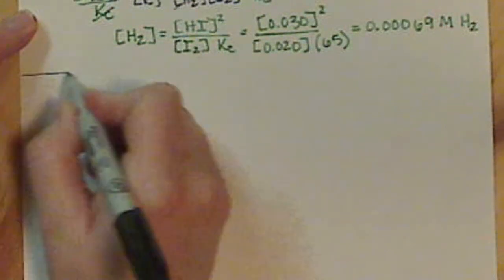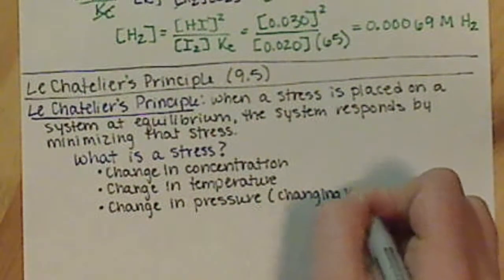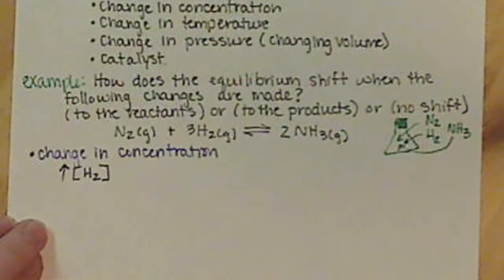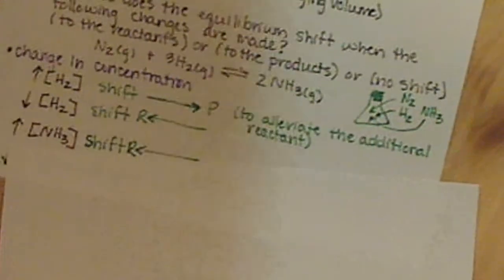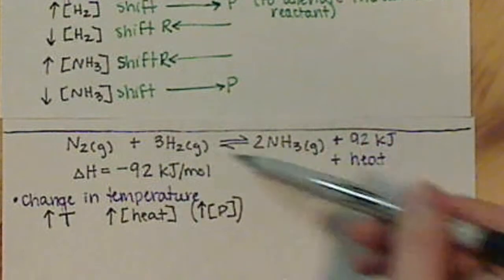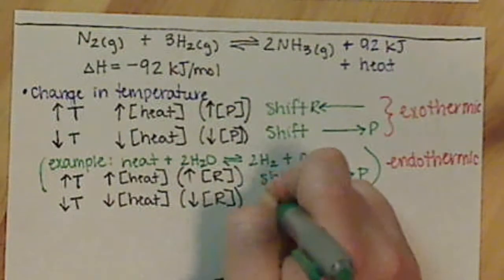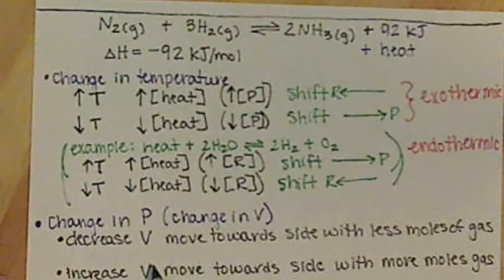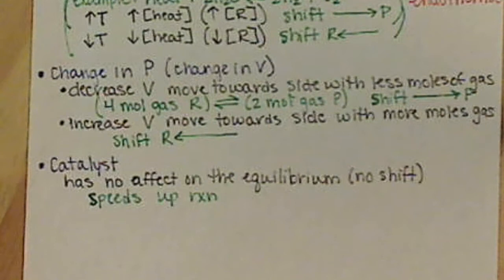Chem121 Le Chateliers Principle 9 5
Introduction and discussion of Le Chatelier's principle.  Goes over the four stresses: concentration, temperature, pressure (volume), and addition of a catalyst.